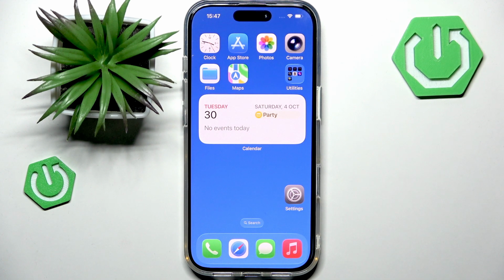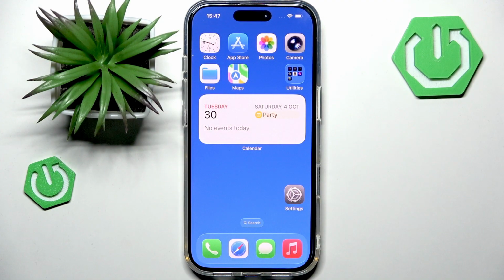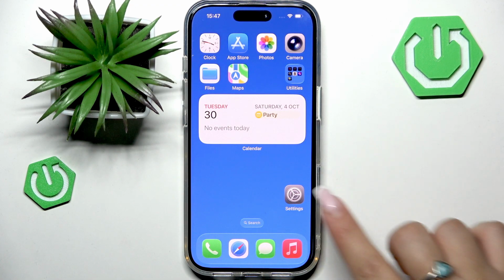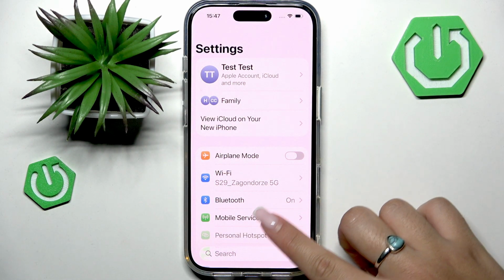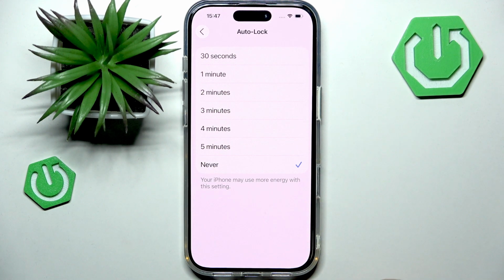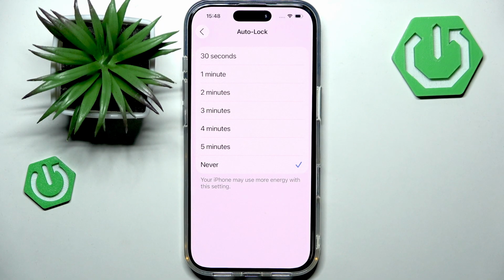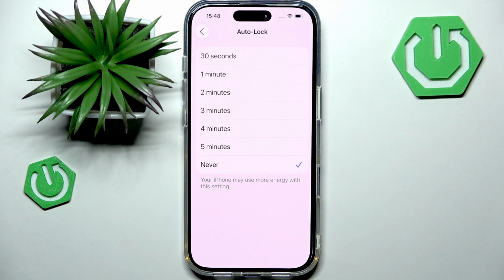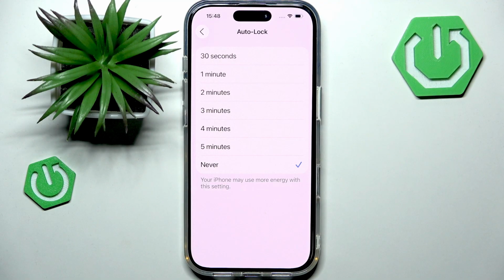How to Change Screen Timeout (Auto-Lock) on iPhone 17 Pro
If your iPhone 17 Pro screen turns off too quickly or stays on longer than you want, adjusting the screen timeout (auto-lock) setting can help you customize your device to fit your needs. In this video, we show you step-by-step how to change the auto-lock duration on your iPhone 17 Pro. Learn how to find the auto-lock option in the settings, choose the right timeout for better battery life or convenience, and make sure your screen stays on as long as you need. Whether you want your iPhone 17 Pro screen to stay on while reading or turn off quickly to save power, this guide will help you set it up easily.

How to change screen timeout on iPhone 17 Pro?
How to adjust auto-lock settings on iPhone 17 Pro?
Where is the screen timeout option in iPhone 17 Pro settings?

0:00 Introduction
0:05 Why change screen timeout on iPhone 17 Pro
0:18 Open Settings on iPhone 17 Pro
0:24 Go to Display & Brightness
0:29 Find and select Auto-Lock
0:38 Choose your preferred timeout duration
0:53 Tips for battery life and convenience
1:10 Summary and closing